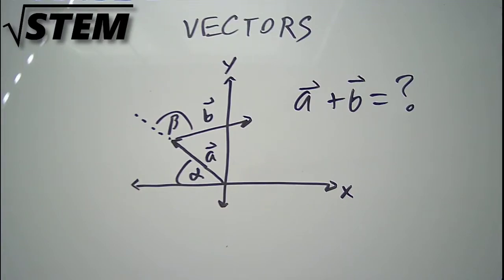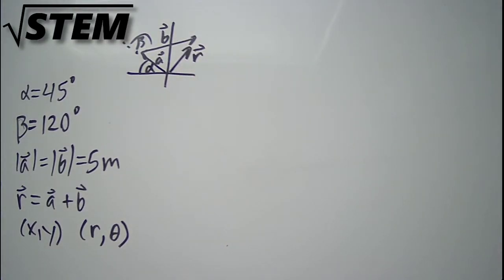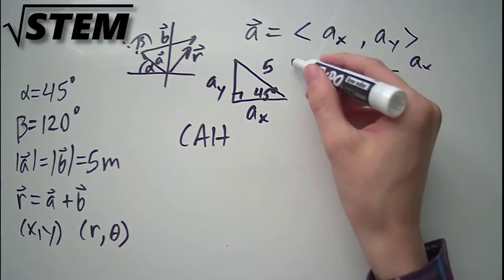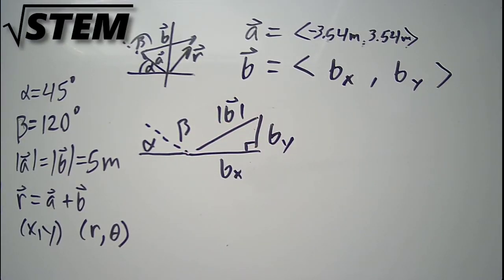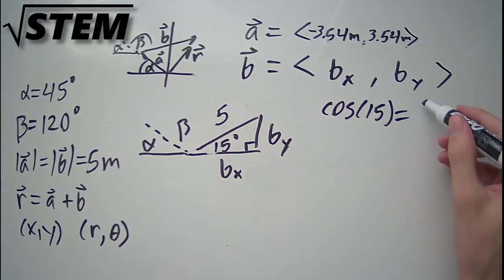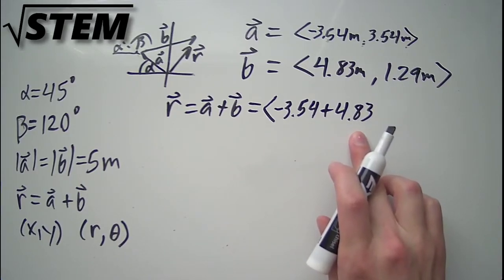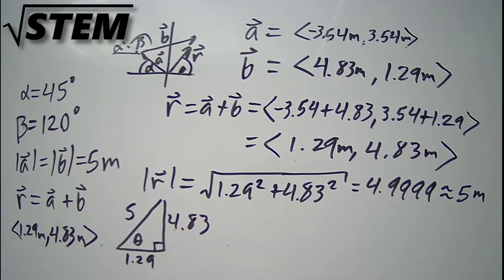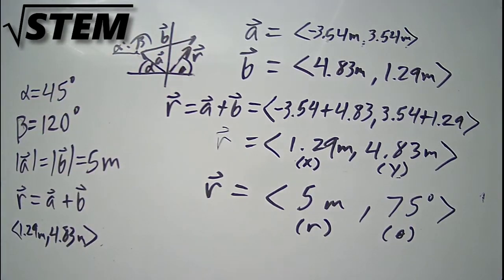Adding and Converting Vectors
Today we're continuing to work with vectors by adding them together and converting between coordinate systems.